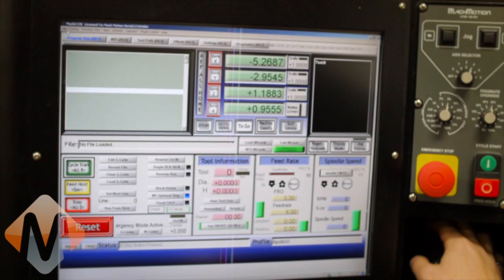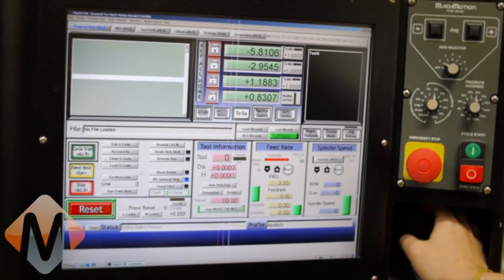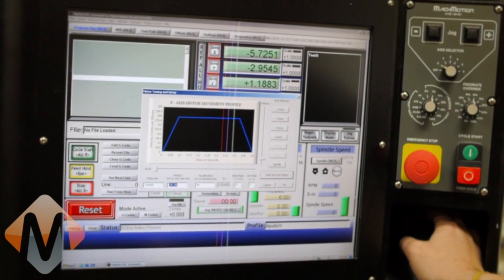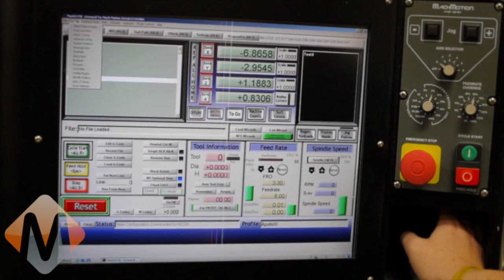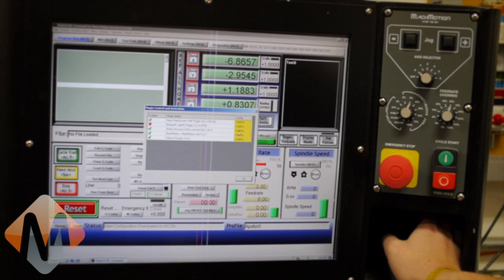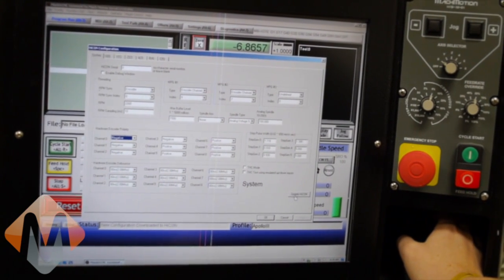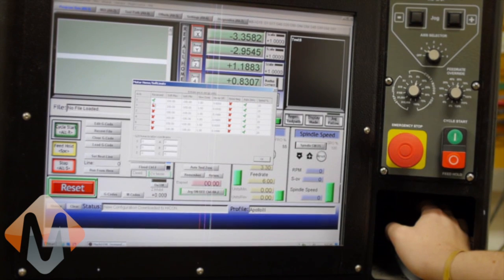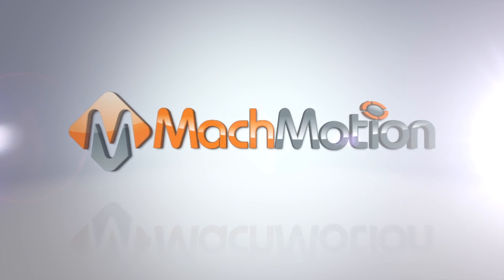Setting Up Your Axis in Mach3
- In this video we demonstrate how to set up your axis using a MachMotion Apollo III motion controller.

The simpler procedure noted in the video is valid for HiCON plugin versions 1.34.9 and later.